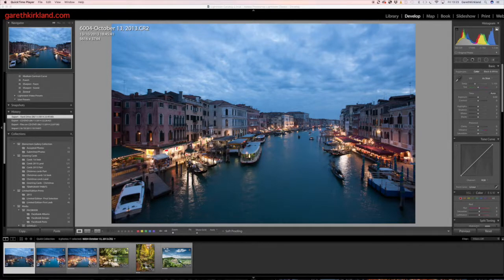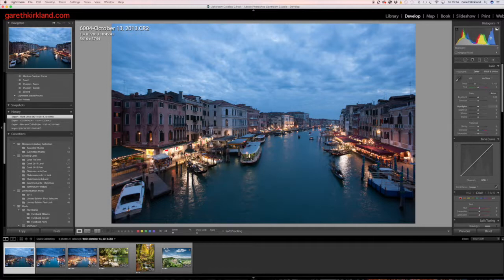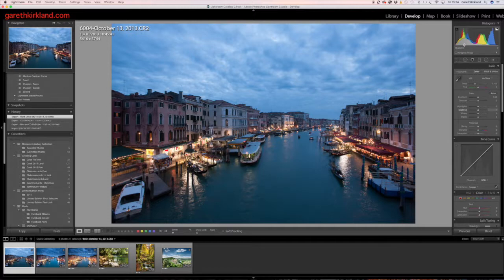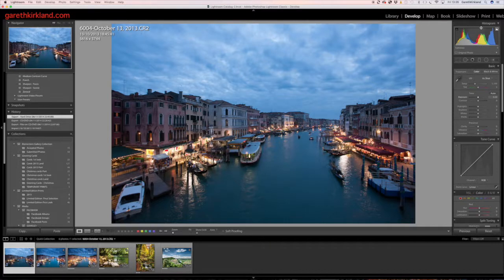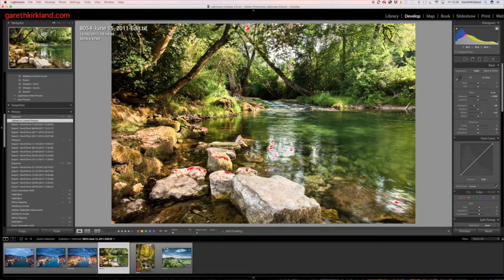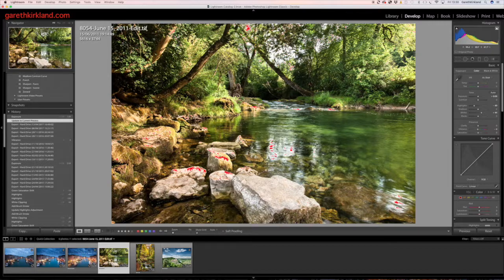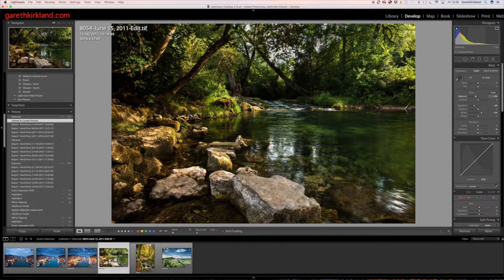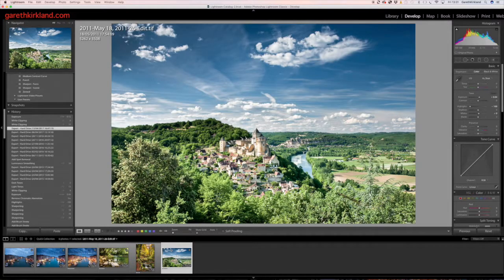1 Tool To Take Better Photos Understand Your Histogram Easily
I had some requests from a recent video, to explain a bit more about the histogram. Often misunderstood, but this tool is vital in helping us record a correctly exposed image. In the video I explain how I use the histogram when shooting. We also look at various images in Lightroom & how the histogram relates to each image. Bit of a long one, about 15 minutes, so get a cup of tea & enjoy...hopefully!